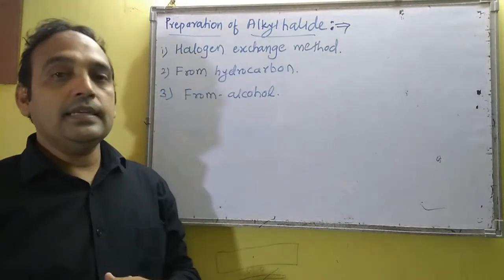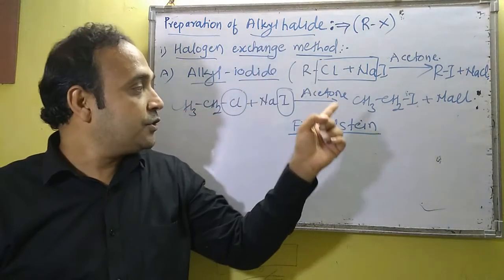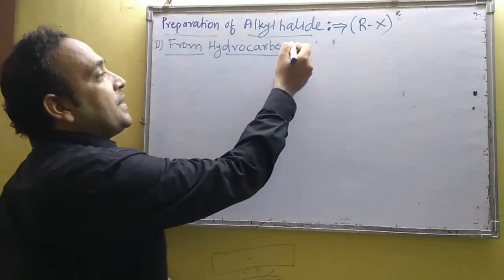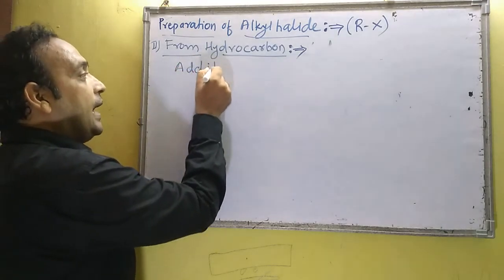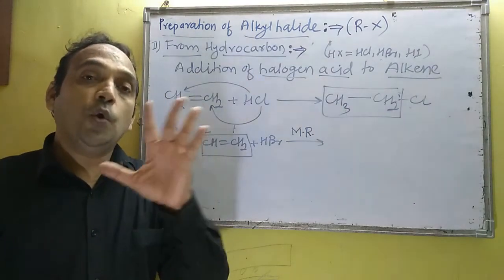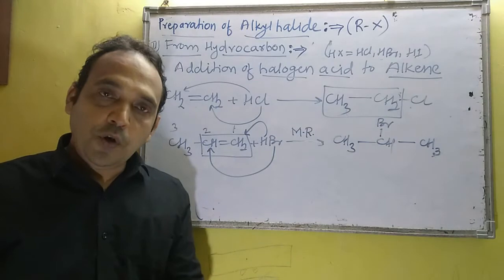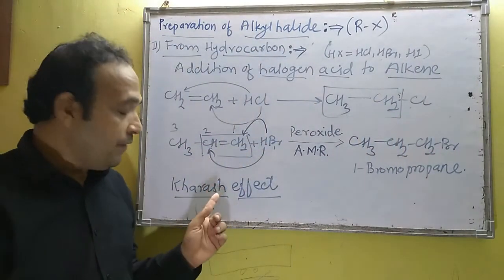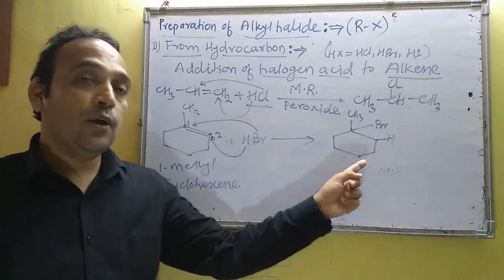Preparation of Halogen Derivatives ||Lecture No 4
a) By Halogen exchange method
b) From Hydrocarbon. Addition of halogen acid to alkene